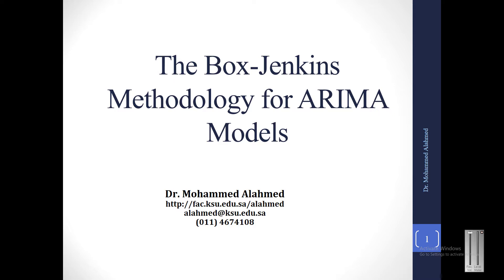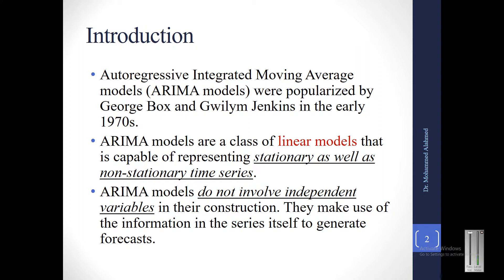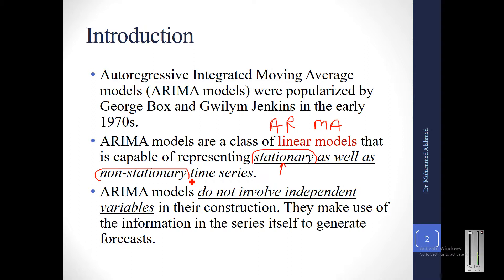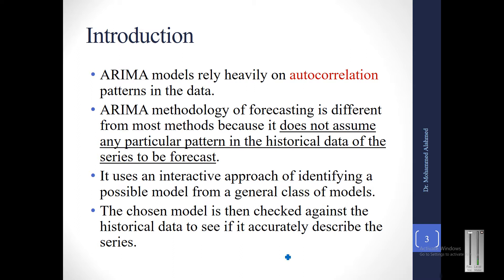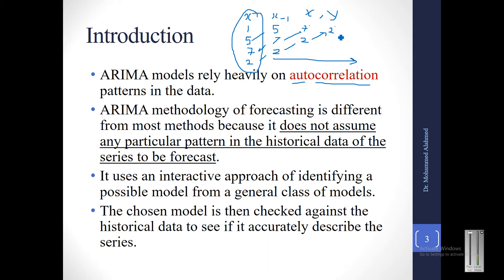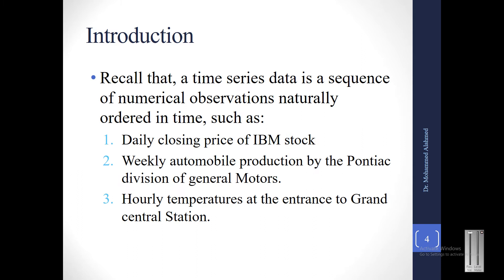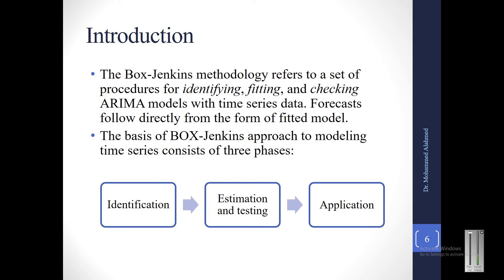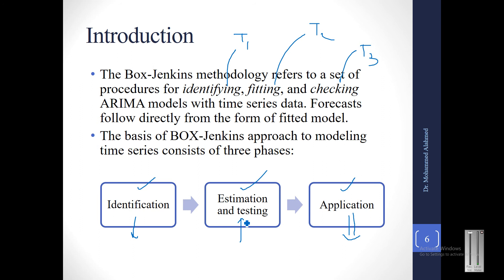CS575 Time Series Analysis Module 04 Box Jenkins Lec 01 Intro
for the amazing slide.